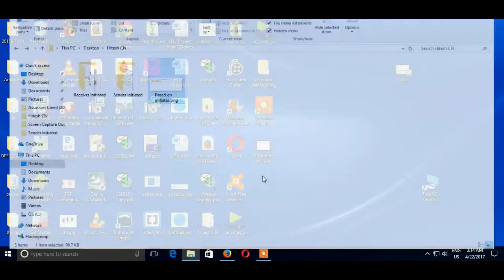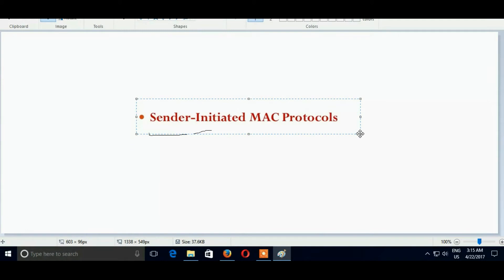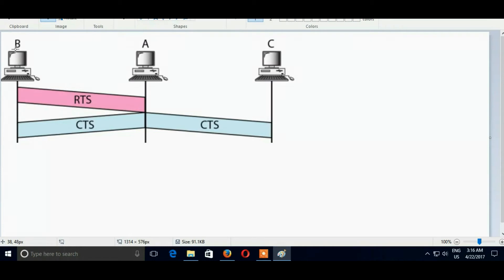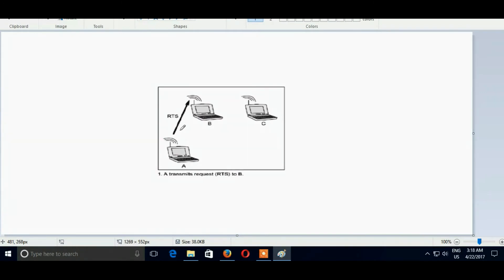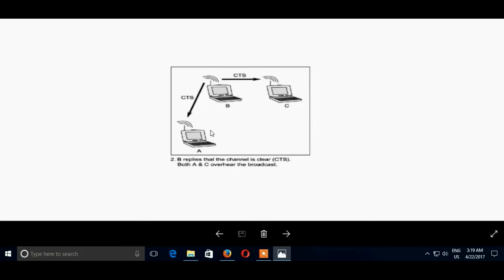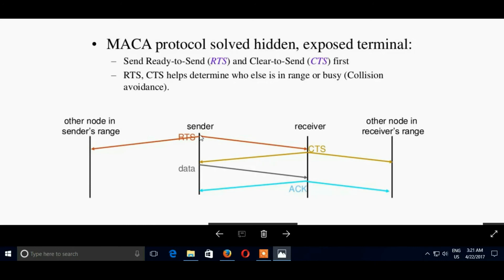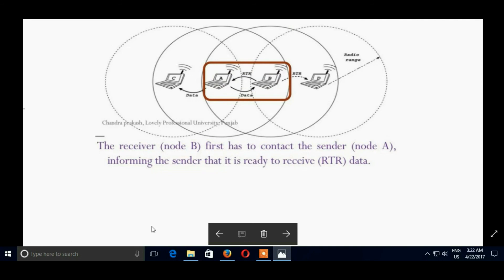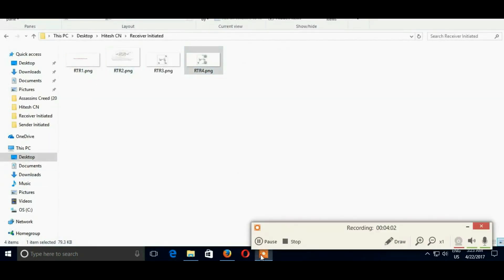Sender Initiated Protocol and Reciever Initiated Protocol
2015BIT001
Hitesh Mahendr Bedre
Walchand College Of Engg., Sangli
2017-IT
Computer Networks